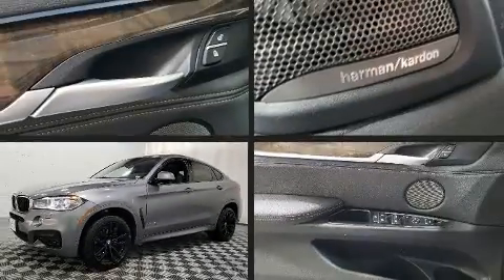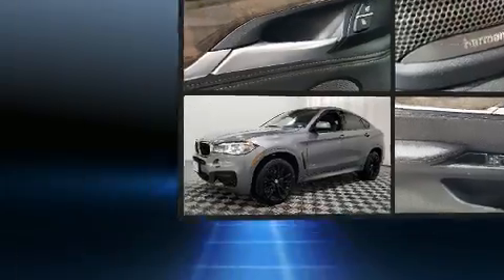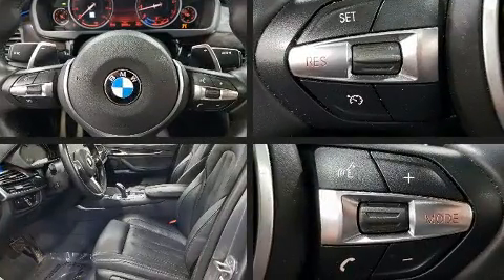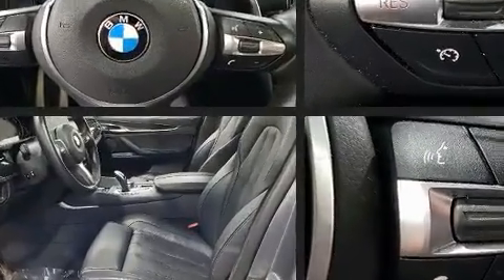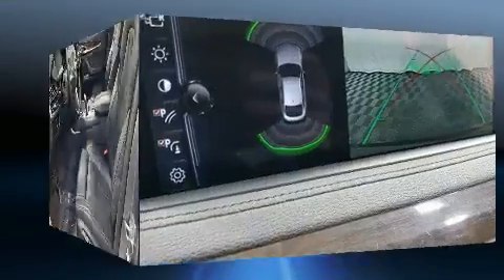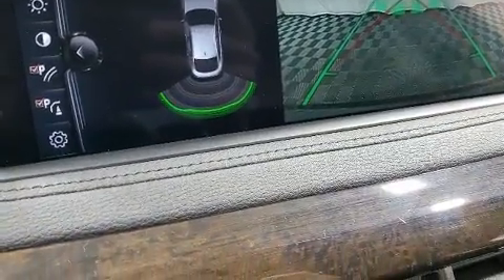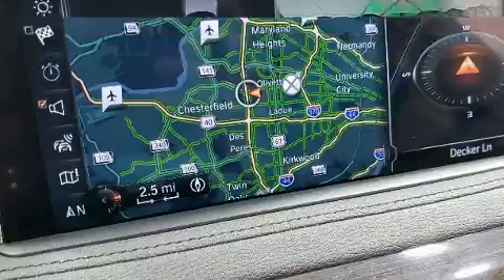2017 BMW X6 xDrive35i in Creve Coeur, MO 63141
Plaza BMW
11858 Olive Blvd

The 2017 BMW X6. It features all-wheel drive versatility, an automatic transmission, and a 3 liter 6 cylinder engine. Turbocharger technology provides forced air induction, enhancing performance while preserving fuel economy. This model accommodates 5 passengers comfortably, and provides features such as: variably intermittent wipers, automatic dimming door mirrors, heated seats, front dual-zone air conditioning, tilt steering wheel, skid plates, and cruise control. With high intensity discharge headlights illuminating your path, you'll always appreciate maximum visibility. For drivers who enjoy the natural environment, a power moon roof allows an infusion of fresh air. In the event of a rollover collision, side curtain airbags provide additional protection for outboard seated passengers. Our aim is to provide our customers with the best prices and service at all times. Stop by our dealership or give us a call for more information.